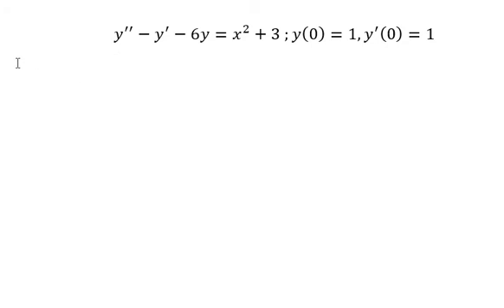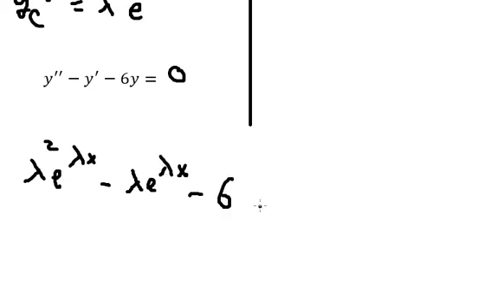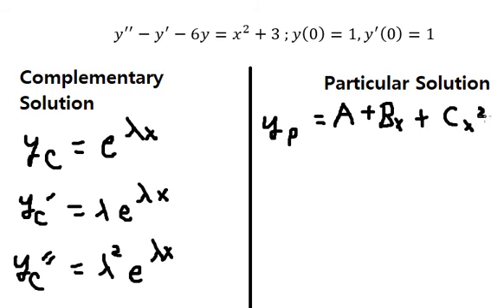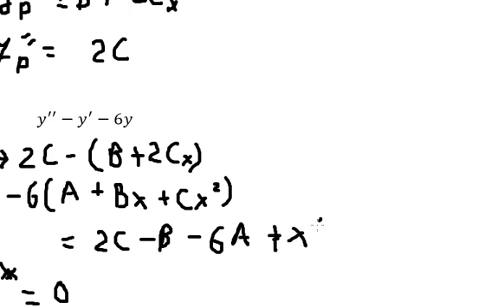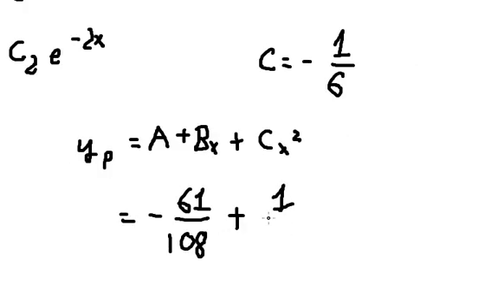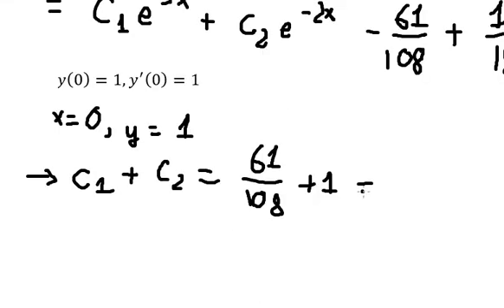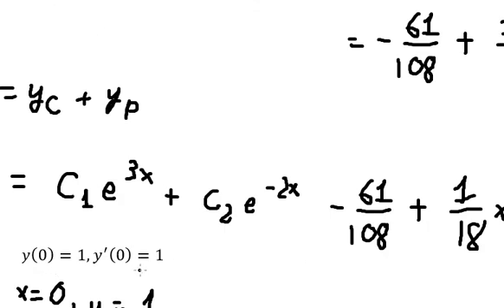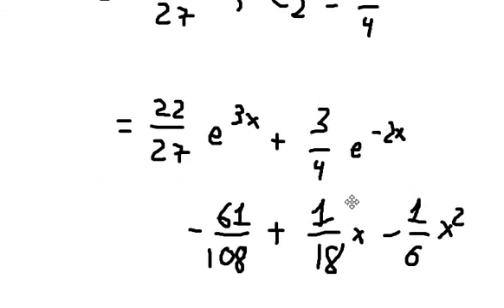Differential Equations: Complementary and Particular Solution: y''-y'-6y=x^2+3 ;y(0)=1,y'(0)=1